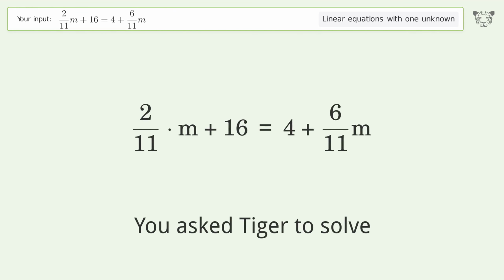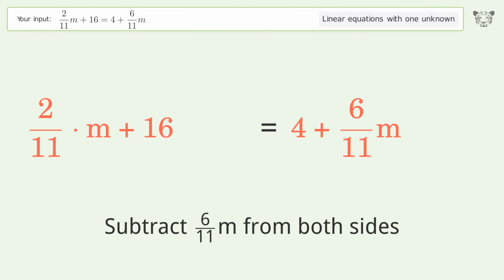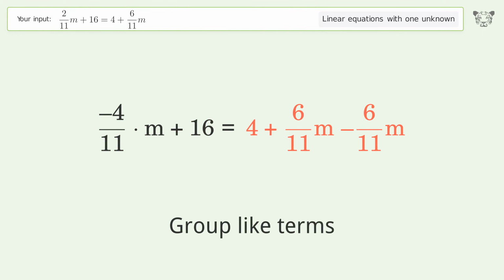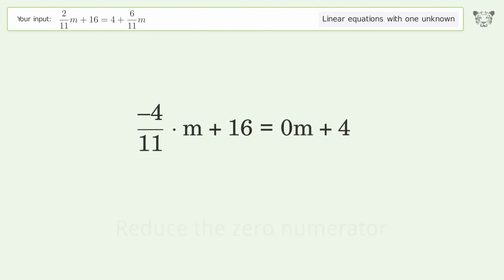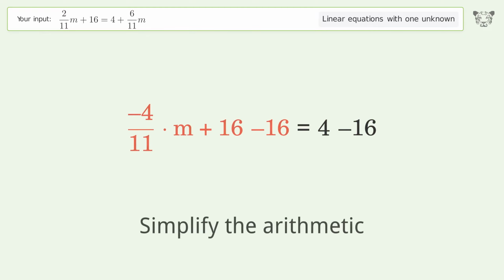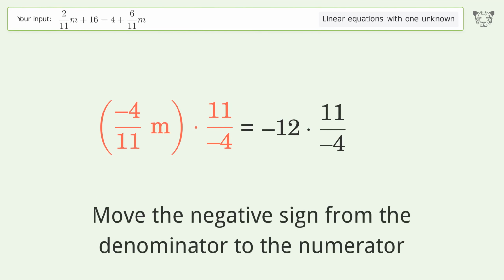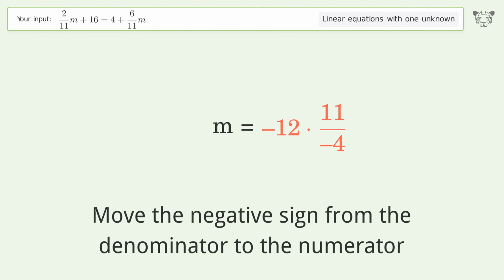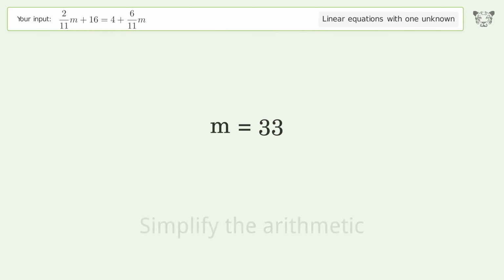Linear equation with one unknown: Solve 2/11m+16=4+6/11m step-by-step solution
Solving 2/11m+16=4+6/11m using the linear equation with one unknown solver

for a step-by-step and more tips and tricks for dealing with linear equations with one unknown.